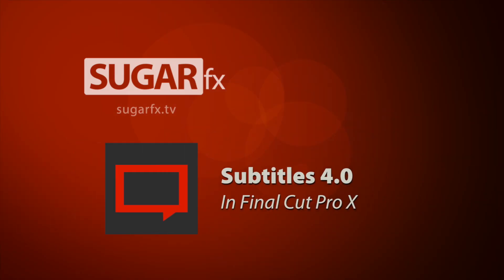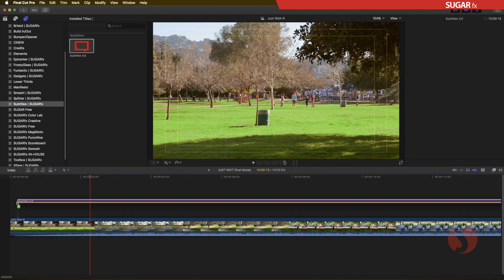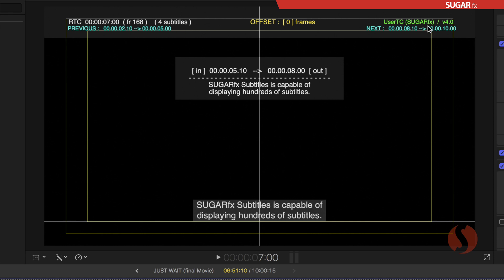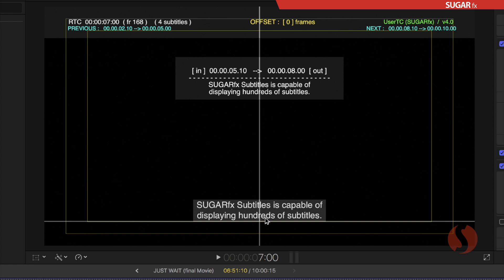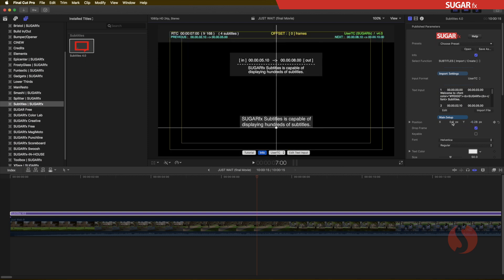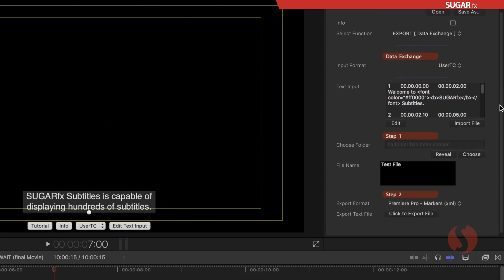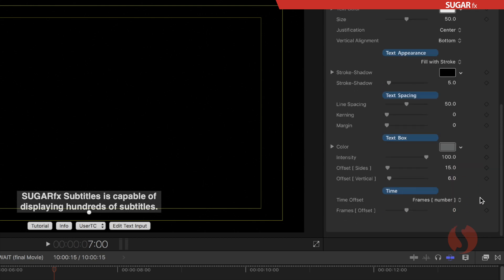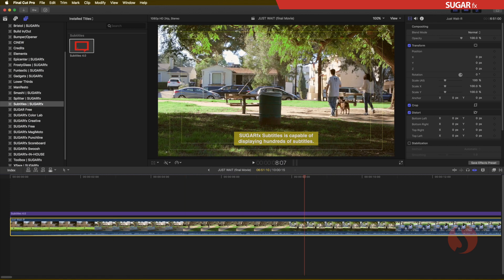Subtitles 4.0 in Final Cut Pro X Introduction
Subtitles 4.0 is the strongest update yet to the plug-in for rendering subtitles in Final Cut Pro, Premiere Pro, After Effects and Motion. The new version of Subtitles sports an easier UI focused on its two main functions: importing and exporting subtitle information. You can interpret and share subtitles as markers in Final Cut Pro and Premiere Pro.